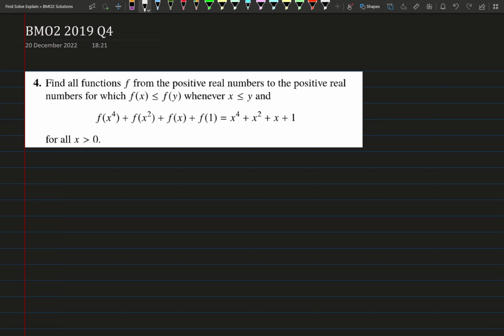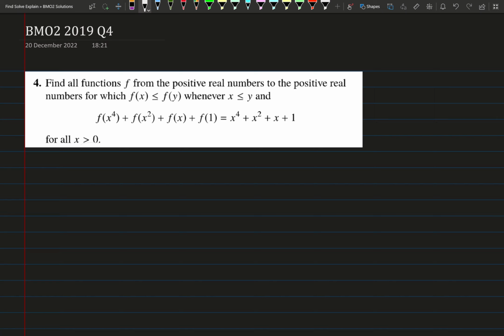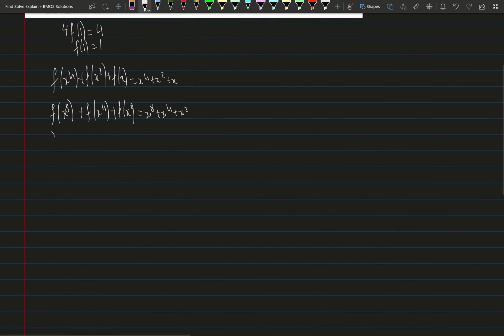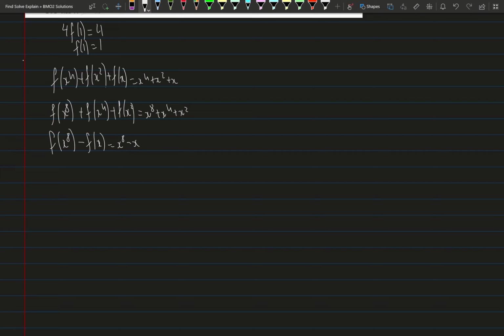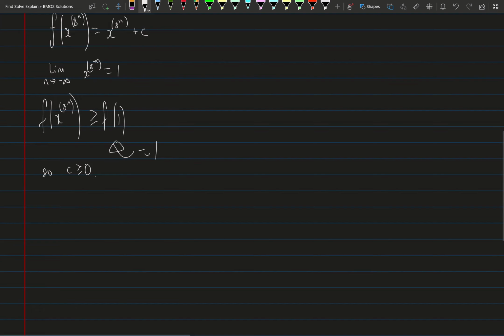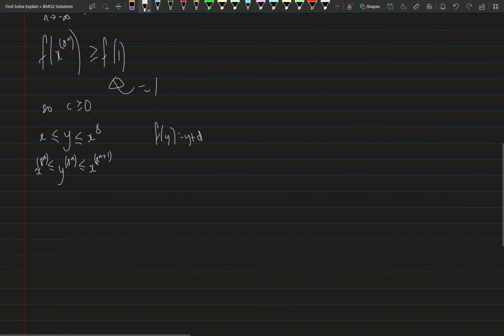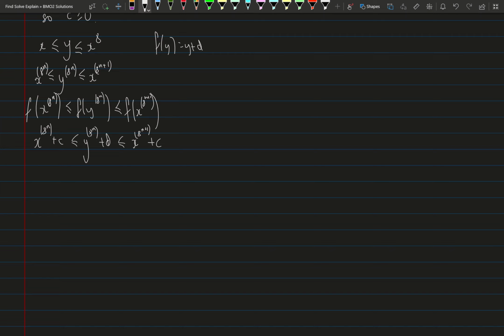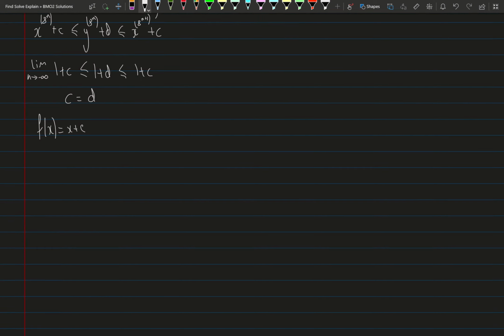BMO2 2019 Q4 - Quick Number Theory Question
We provide a quick solution to the fourth question of the 2019 British Maths Olympiad Round 2 paper.